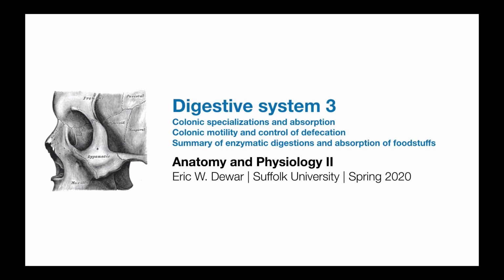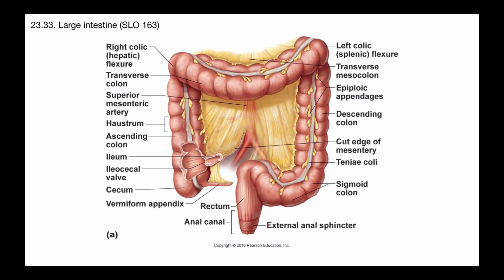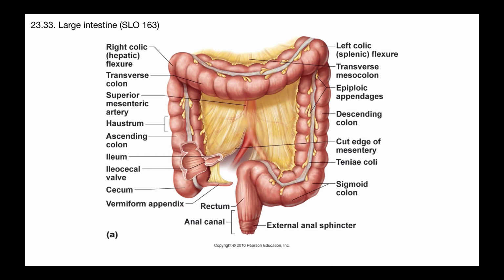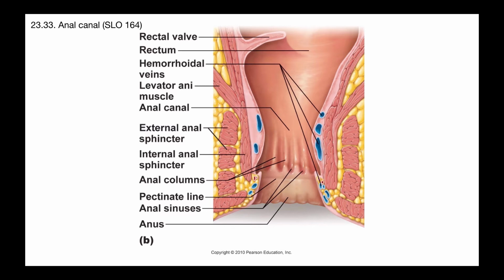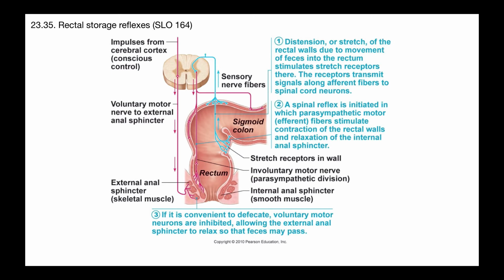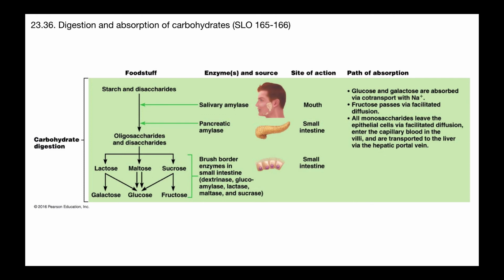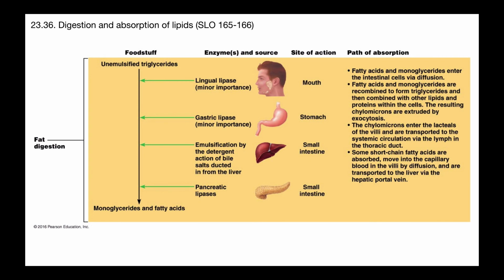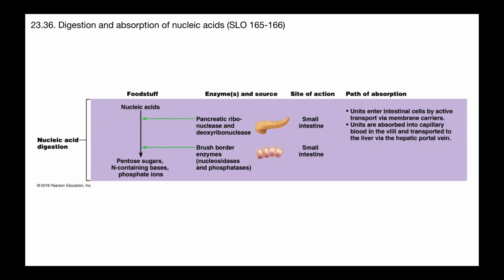Digestive System, Part 3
Colonic specializations and absorption
Colonic motility and control of defecation
Summary of enzymatic digestion and absorption of foodstuffs

Images copyright Pearson Education, Inc.